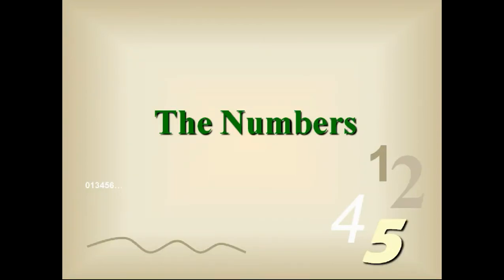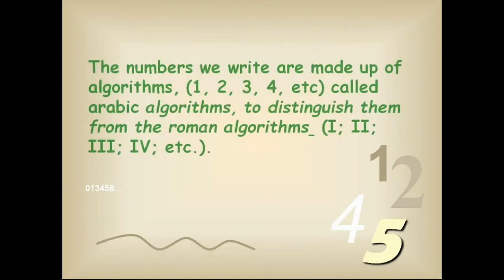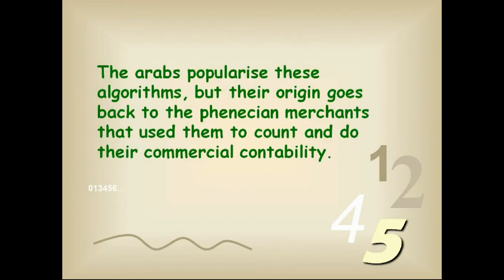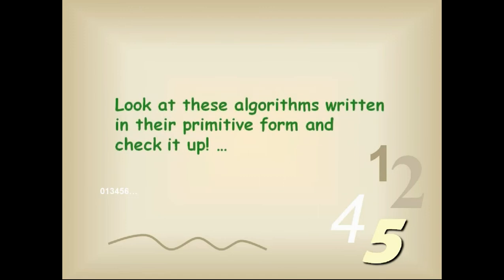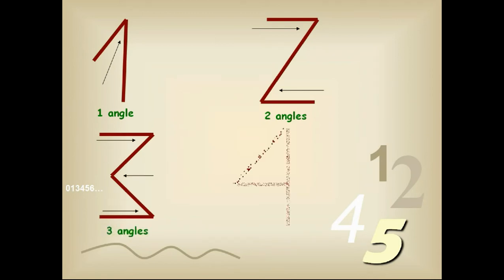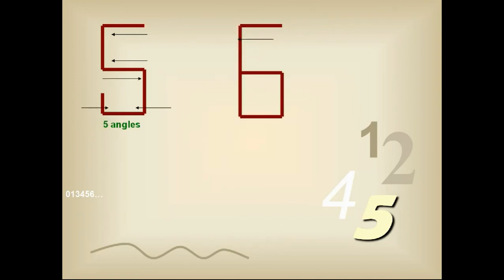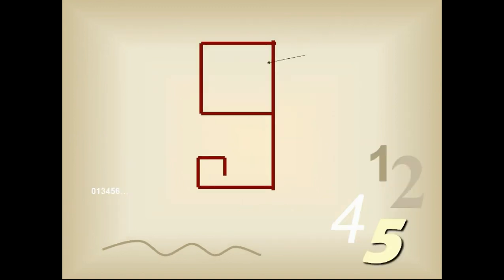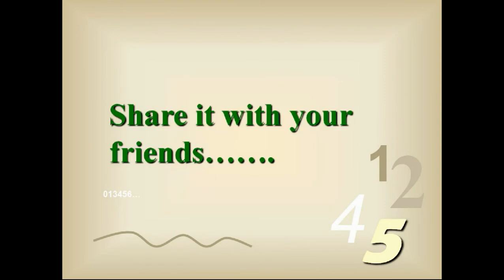how the Numbers Invented From 1 to 9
This Video is just to show everyone that from beginnig we learn numbers but have you ever thought that why 1 is 1 and 2 is 2 here it is